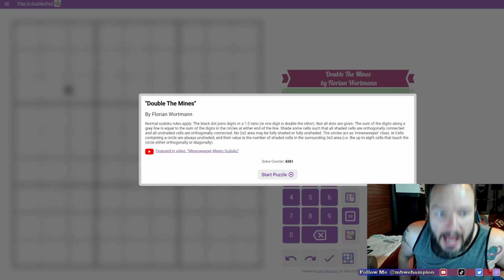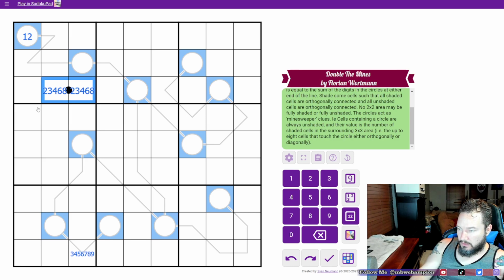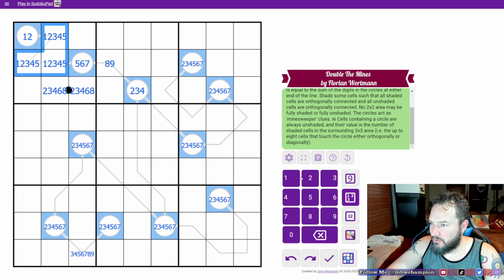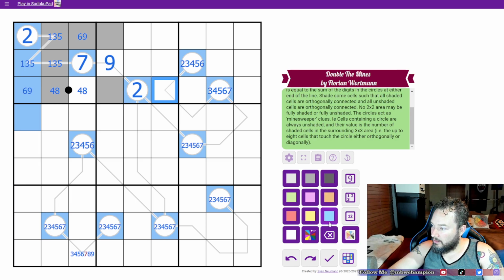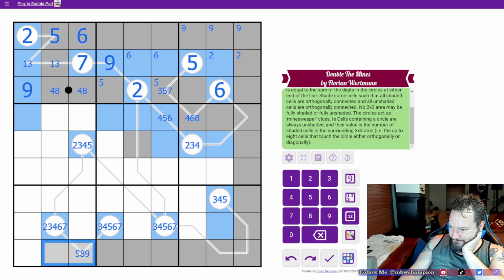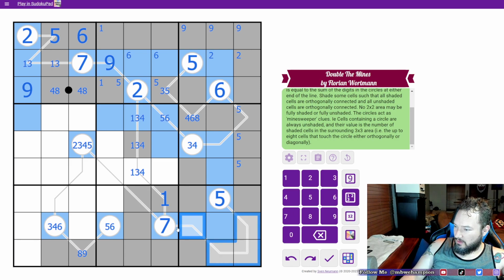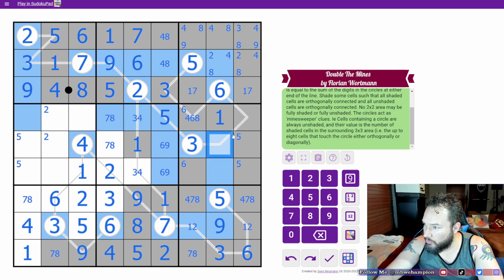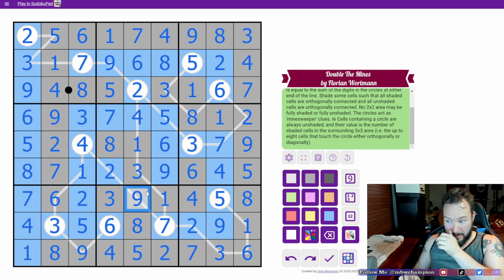Sweep for those Mines!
Rules:
Normal sudoku rules apply. The black dot joins digits in a 1:2 ratio (ie one digit is double the other). Not all dots are given. The sum of the digits along a grey line is equal to the sum of the digits in the circles at either end of the line. Shade some cells such that all shaded cells are orthogonally connected and all unshaded cells are orthogonally connected. No 2x2 area may be fully shaded or fully unshaded. The circles act as 'minesweeper' clues. Ie Cells containing a circle are always unshaded, and their value is the number of shaded cells in the surrounding 3x3 area (i.e. the up to eight cells that touch the circle either orthogonally or diagonally).